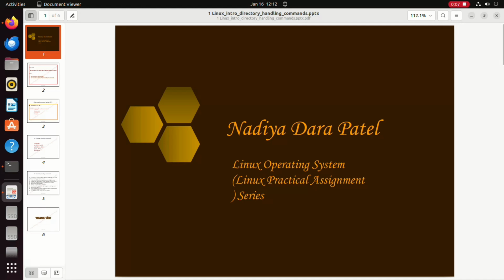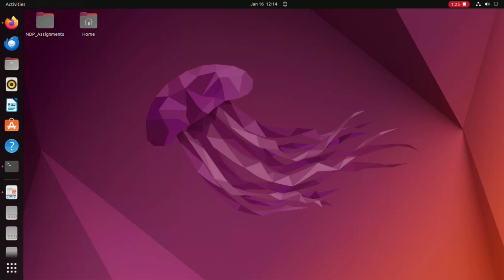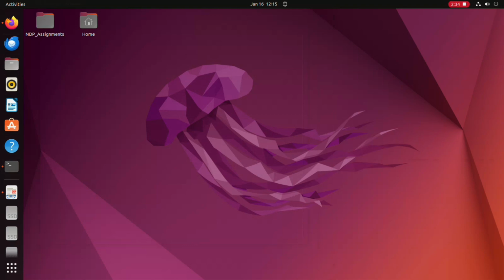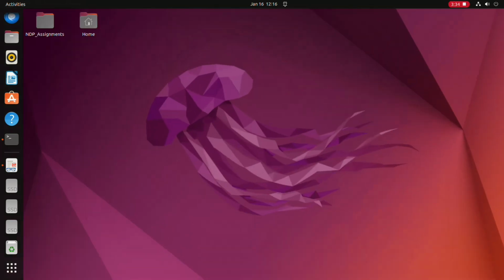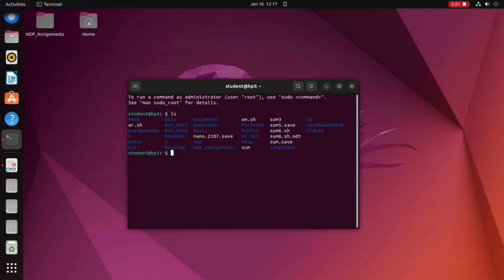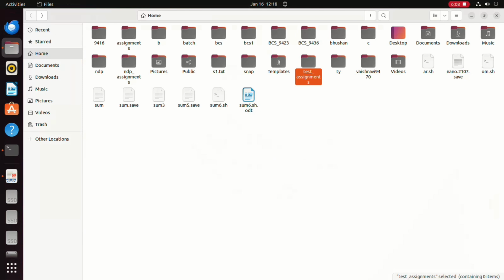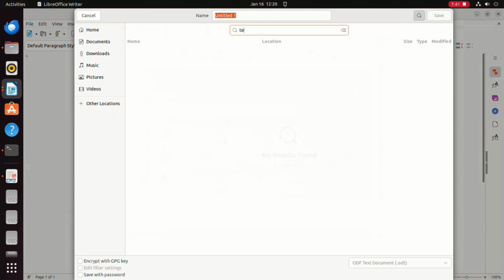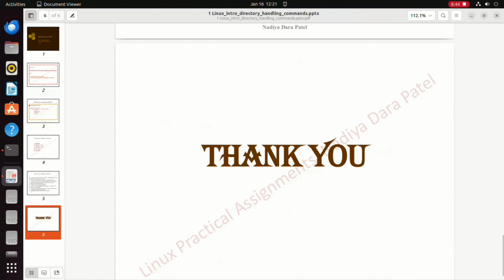Introduction to Linux O.S | Linux Ubuntu IDE | Linux Ubuntu Environment | Win vs Linux look n feel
hello everyone, In this video lecture I have tried to give an introduction about Linux or Ubuntu environment for beginners, who are not familiar to linux operating systems. I have tried to explain the look and feel of Linux or Ubuntu. I have explained in short the difference between Windows operating system and Linux or Ubuntu O.S. I have also explained how terminal dollar prompt works and how to create a word file or document using Liber office.I hope you will like this video, subscribe, and share. Thank you, and keep learning.